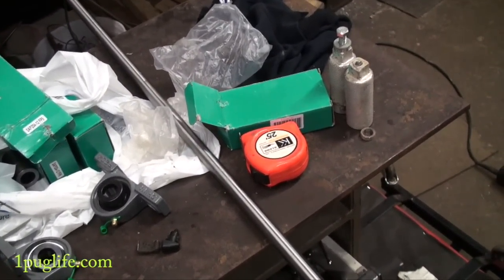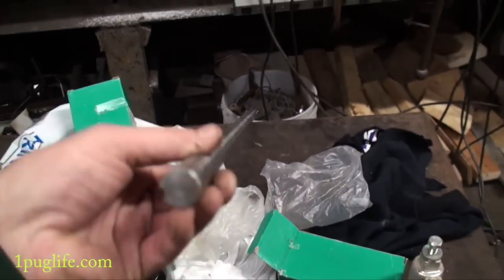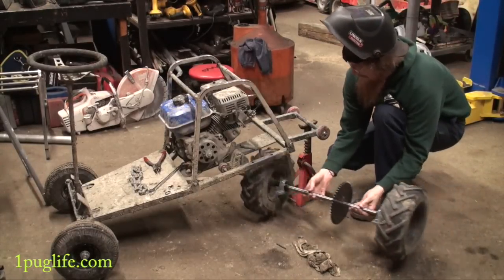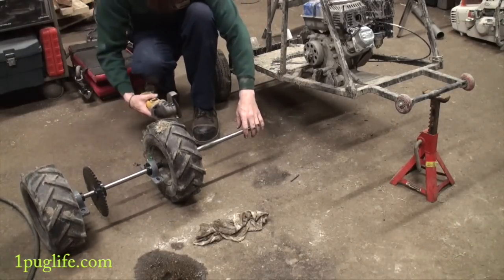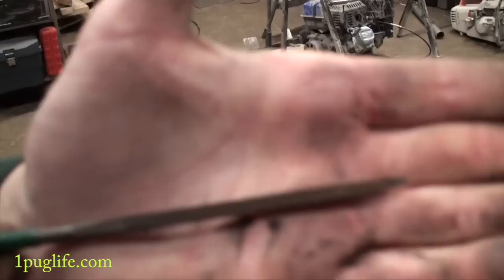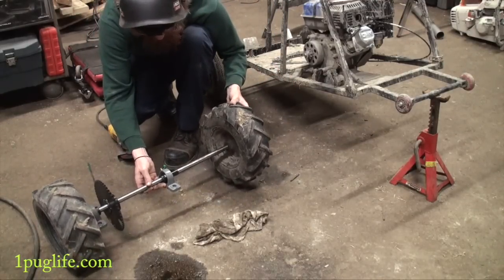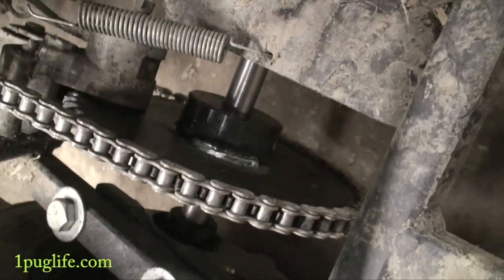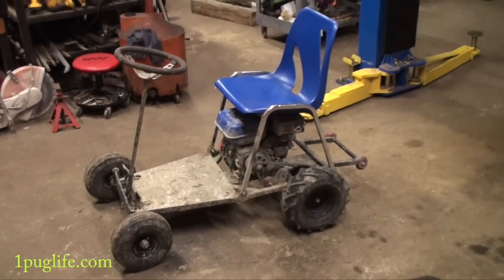axle replacement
got the sonavabich fixed up in the whitwerds bmp

be sure to check out click the store tab, help out the cause and get cooler as frig merch